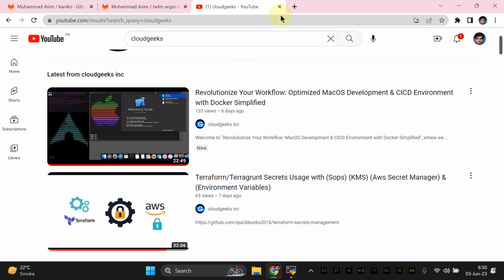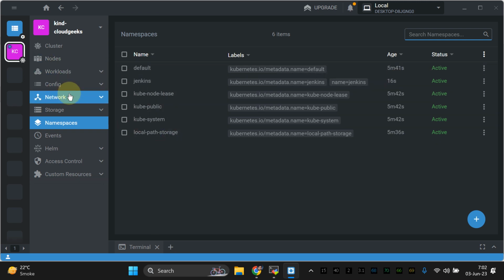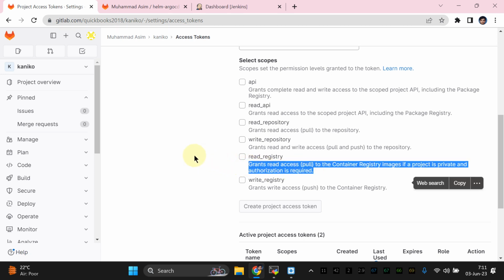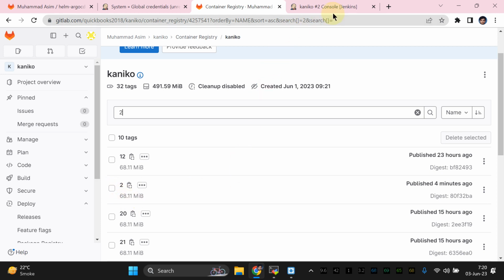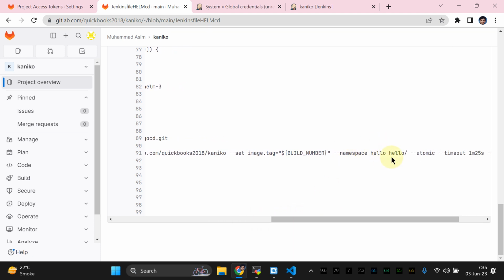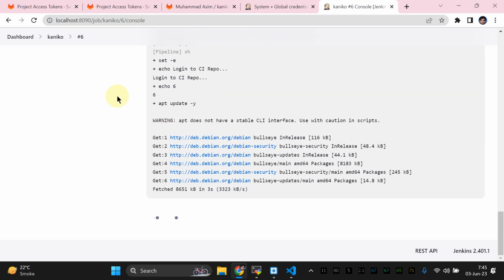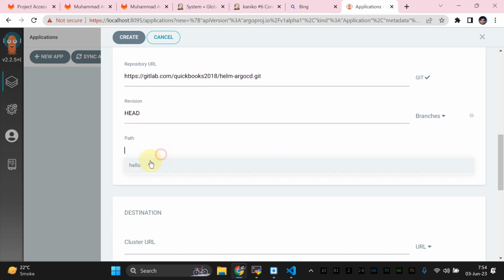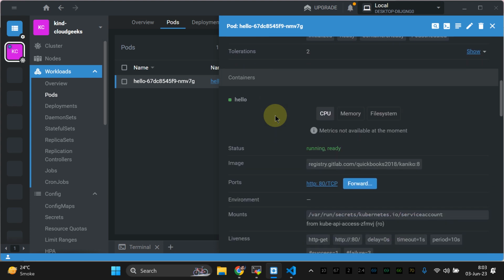Kubernetes, Jenkins, GitLab, Kaniko, Helm, ArgoCD Tutorial 2023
"Unleash the power of DevOps automation with this comprehensive tutorial on Jenkins, GitLab, Kaniko, Helm, and ArgoCD. Whether you're a beginner or a seasoned pro, this guide has something for everyone. Join us as we delve deep into the world of DevOps, exploring the strengths and capabilities of these five incredible tools.

In this tutorial, we will guide you through the process of integrating Jenkins with GitLab, building Docker images with Kaniko, managing your Kubernetes packages with Helm, and continuously delivering with ArgoCD. By the end of this journey, you'll have a profound understanding of how these tools fit together in a DevOps environment, setting you up to streamline your deployment processes and improve productivity.

Remember, in the world of DevOps, knowledge is power, and this tutorial is your secret weapon.